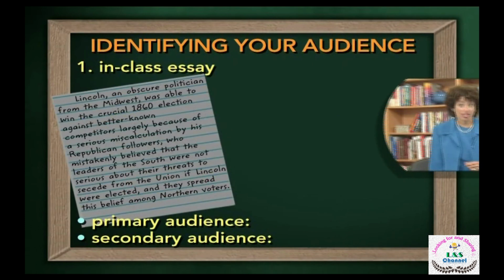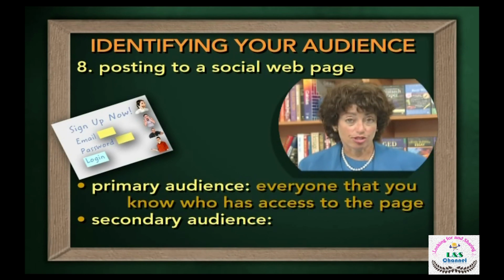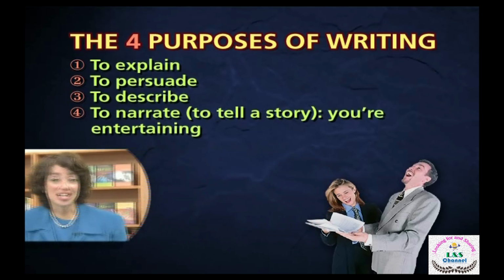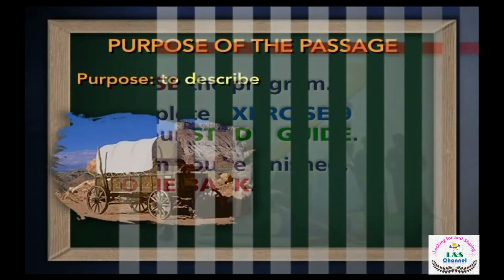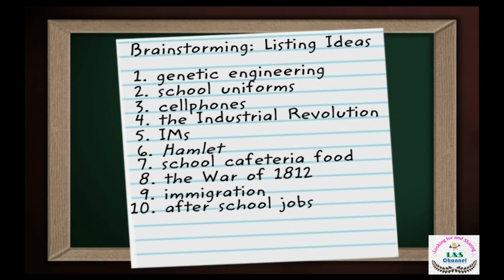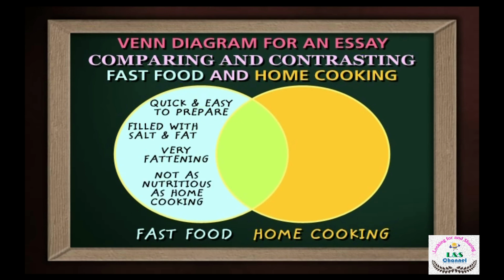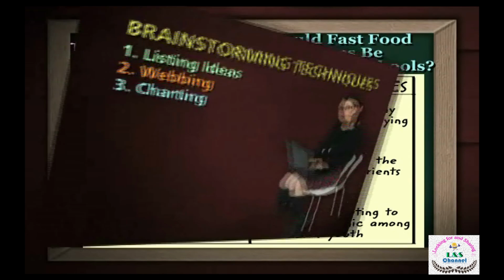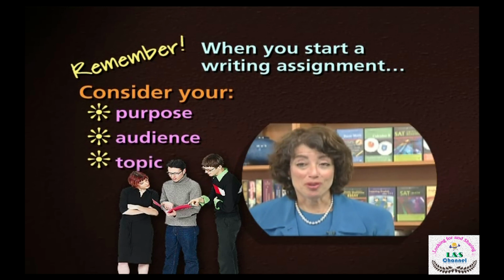Upgrade Your Writing in English Series | Prewriting part 2 |L&S Channel